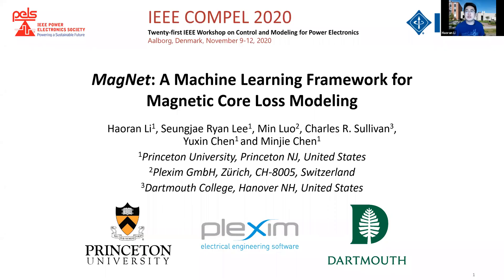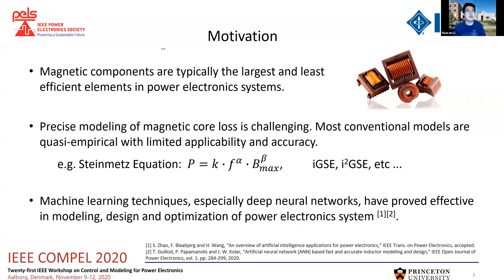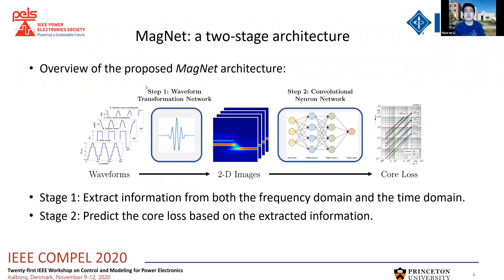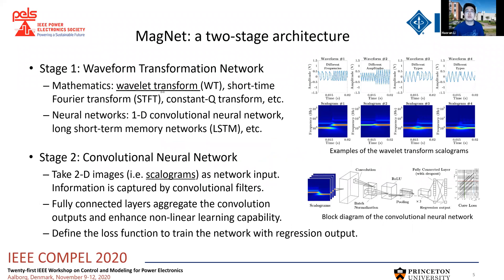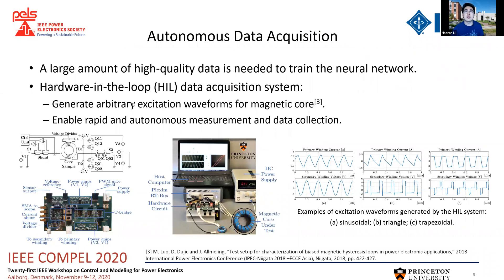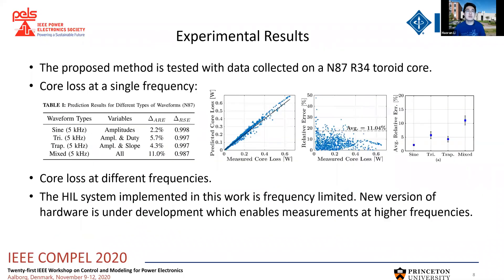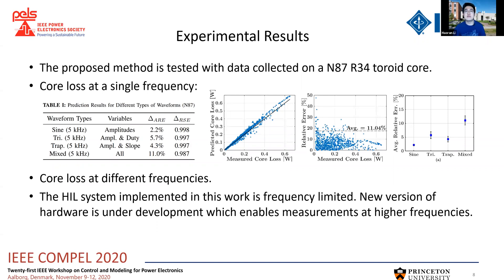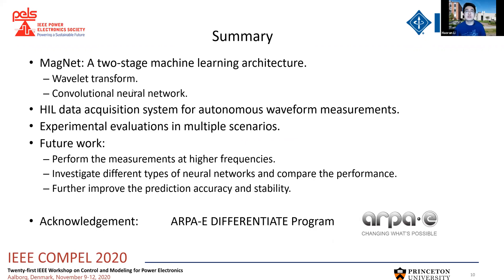COMPEL 2020: A Machine Learning Framework for Magnetic Core Loss Modeling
Conference: COMPEL 2020
Presenter: Haoran Li
Abstract: This talk presents a two-stage machine learning framework – MagNet – for magnetic core loss modeling. The first stage of MagNet is a waveform transformation network, which generates 2-D images (tensors) and extracts both the frequency and time domain features from the magnetic excitation waveforms; the second stage of MagNet is a convolutional neural network (CNN), which is trained to recognize the patterns in the 2-D images and predict the core loss based on regression. MagNet is supported by a hardware-in-the-loop (HIL) data acquisition system, which can automatically generate a large amount of data to train the neural network models. Preliminary evaluations of MagNet are demonstrated and analyzed.